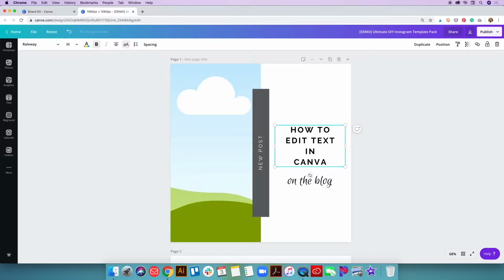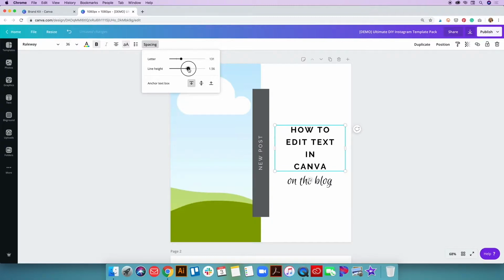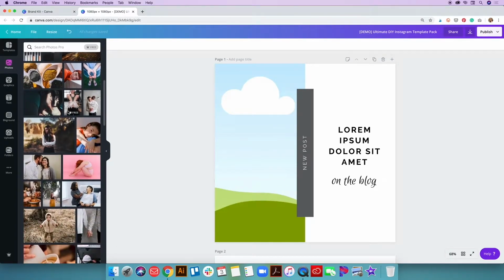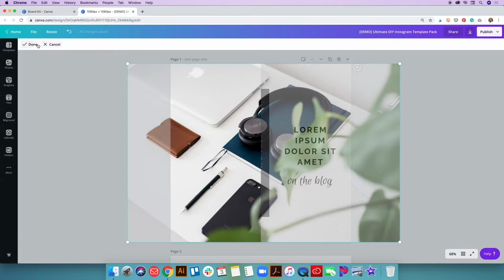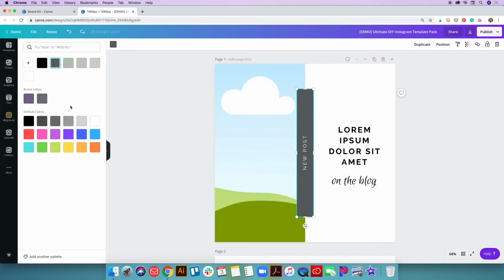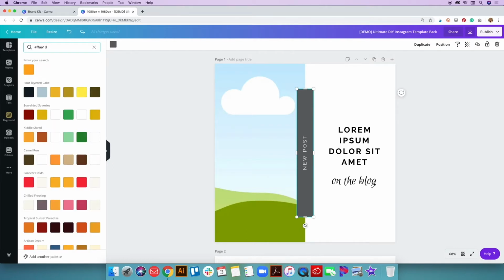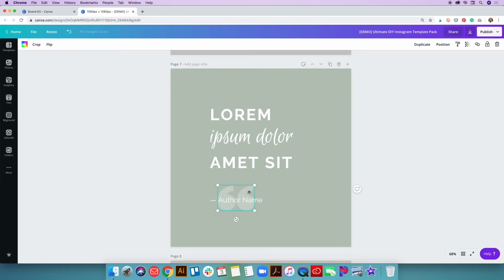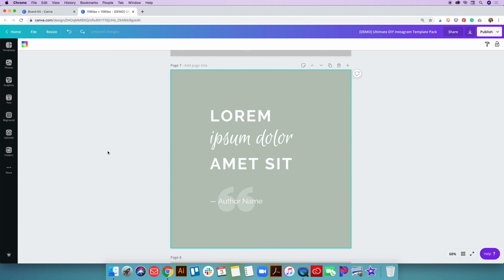Canva Video Tutorial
This is a short tutorial video for 'How To Edit Templates In Canva' that covers the 3 basic tools: Text, Photos, and Colors. The social media templates used in the creation of this video can be downloaded for FREE